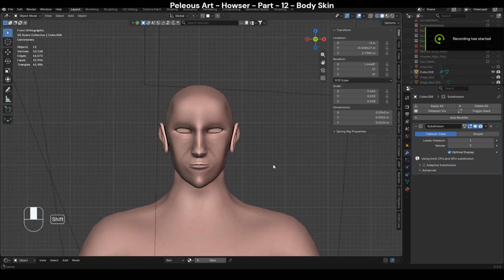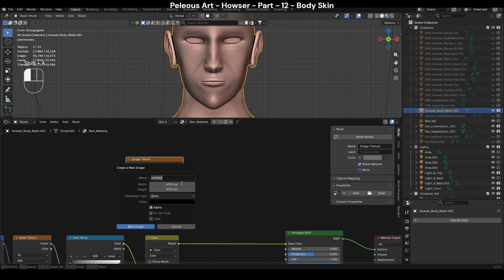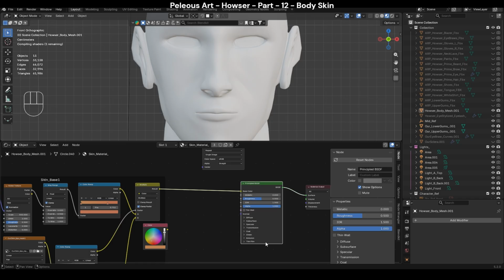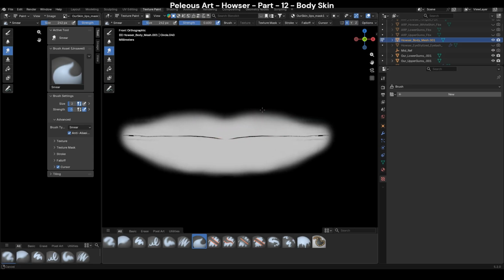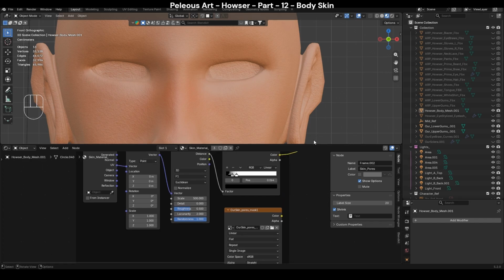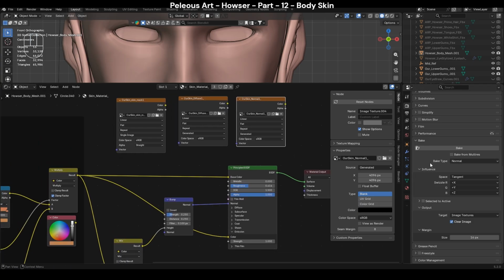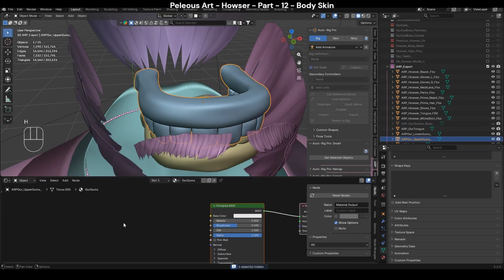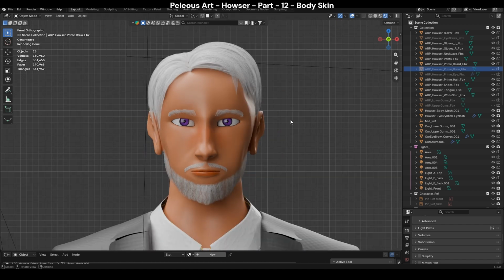Howser - Blender - Full course - Body Skin - 12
Textures Part 3/3 - (Episode 12)

Timing:

Howser - Game ready / 3d Rigged Character /
169,00 All FBX
Main mesh - 18,750
Accessories - 150,000
Full Facial Features | Main hair | Facial Hair | Dark suit | Shoes
Custom Topo / X Symmetry
Reachable via: